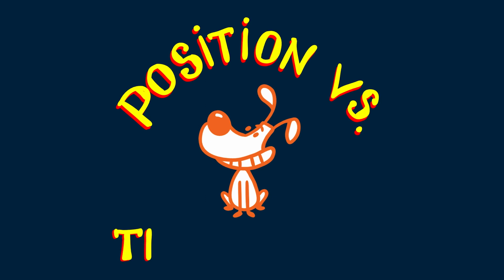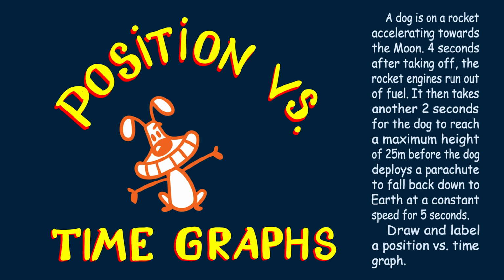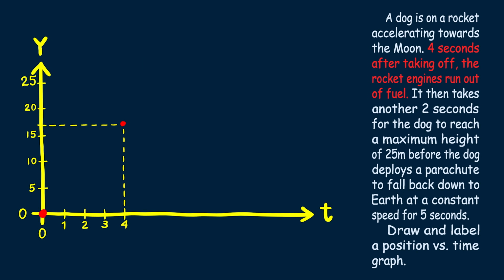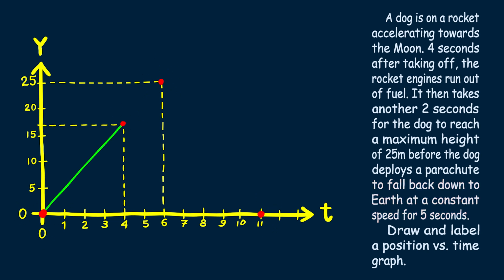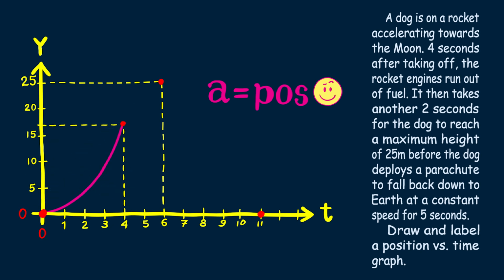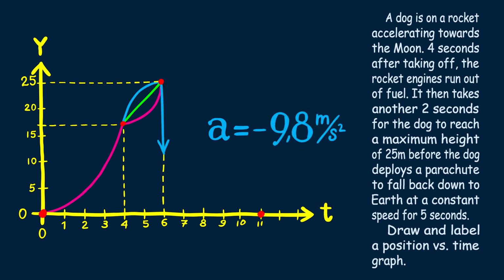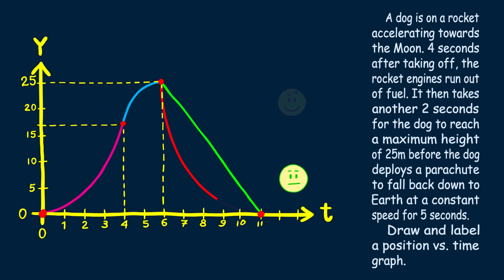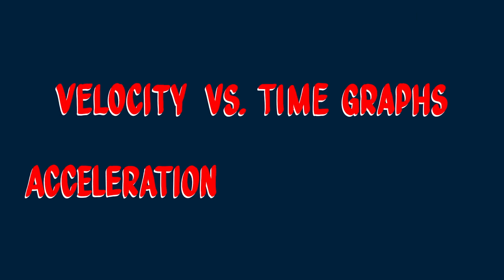How to Draw Position vs. Time Graphs in physics.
Learn how to solve physics problems with @kuduedu, in this Position vs. Time Graphs video. Get tips and tricks to make these challenging physics problems easy as @kuduedu  walks you through a step by step guide to solve the most common problem types. Look out for more in our series of problem solving to help you with college physics, AP physics and high school courses